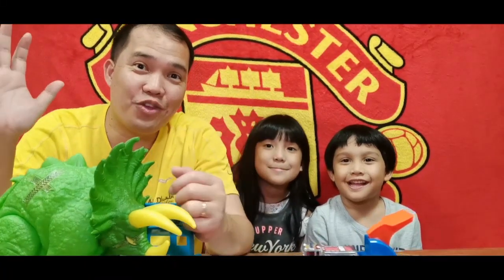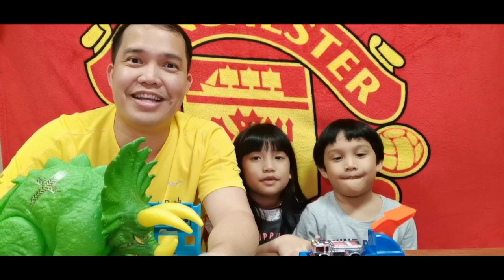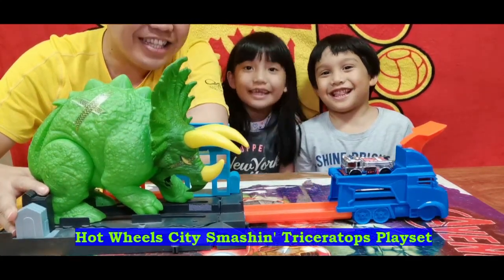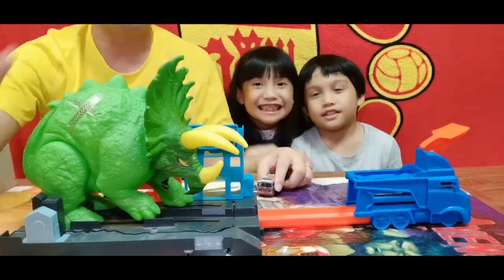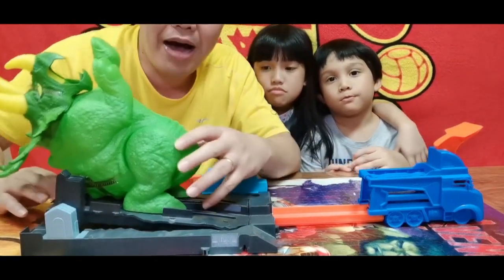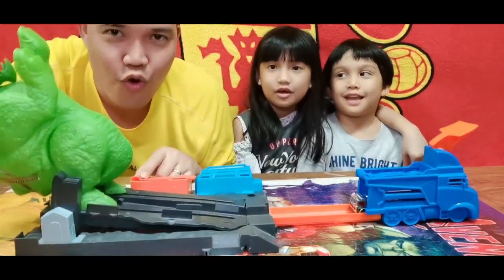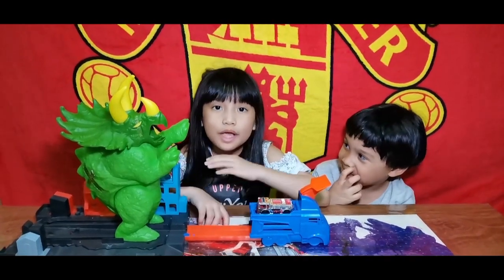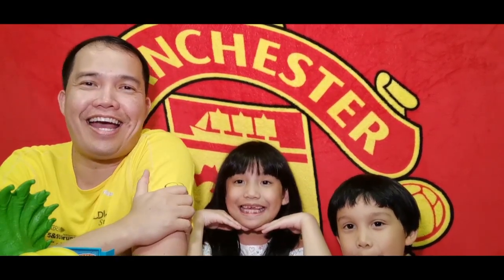KIDS EDITION - EPISODE 2: Toy Tutorial featuring Hot Wheels City Smashin' Triceratops Playset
Today, we will be sharing another toy tutorial featuring Hot Wheels City Smashin' Triceratops playset especially dedicated to all kids out there and kids as heart as well.

Let us always spread LOVE and not HATE to everyone.